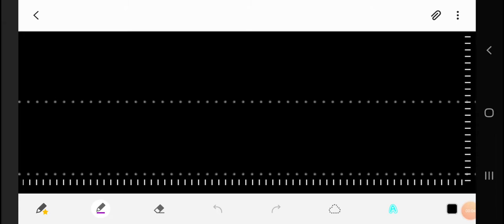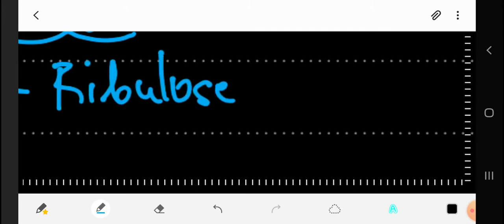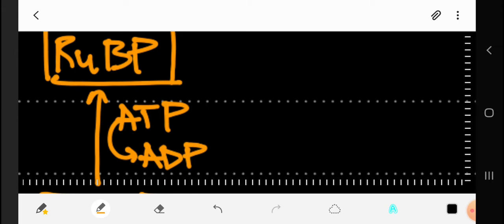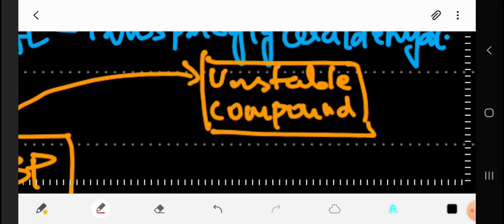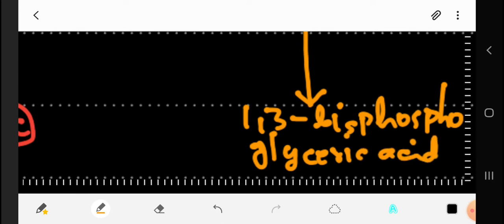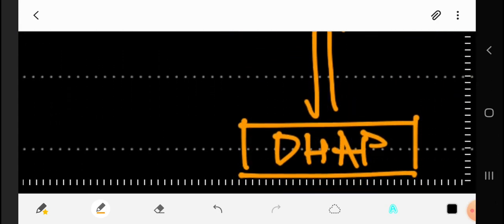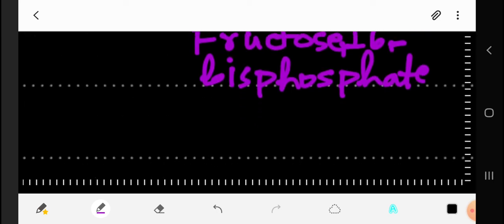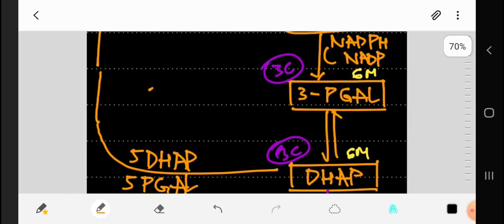Learn calvin cycle (PHOTOSYNTHESIS DARK REACTION)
Hey guys ,
I present to you guys calvin cycle. Another very interesting and fun part of biology.
I will be uploading better videos in the future. Thank you to everyone who has been following this channel
If any queries or suggestions please comment in the comment box.